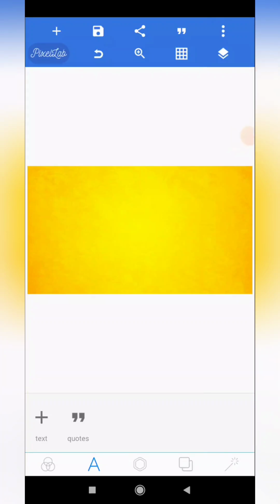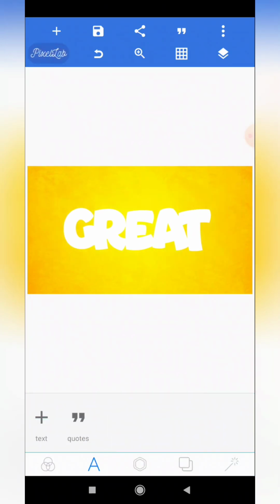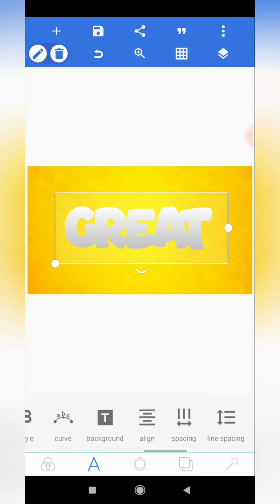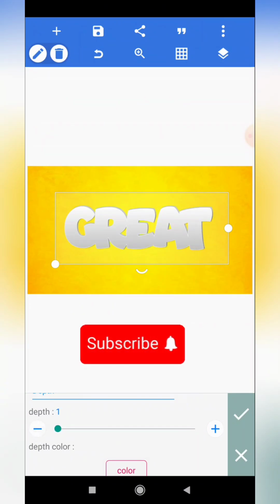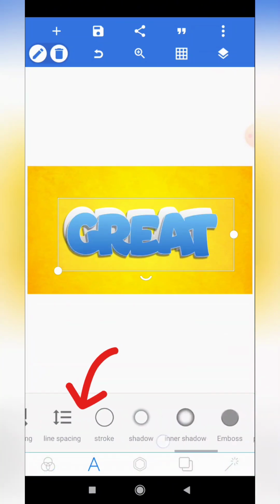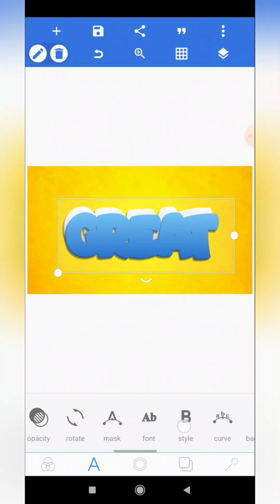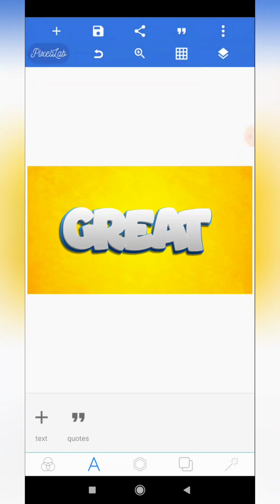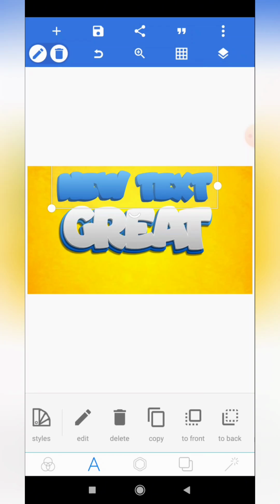I Created Stunning Text Effects in PixelLab | Step-by-Step Tutorial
Hey everyone! In this video, I'll show you how to create stunning text effects in PixelLab. Learn how to transform your text into eye-catching designs using various tools and techniques within the app. From shadows and gradients to 3D effects and more, I'll guide you through each step to make your text stand out. Whether you're designing for social media, posters, or any other project, these tips will help you elevate your designs.